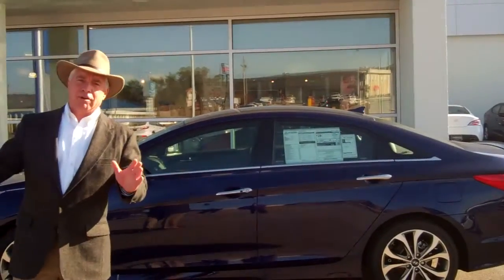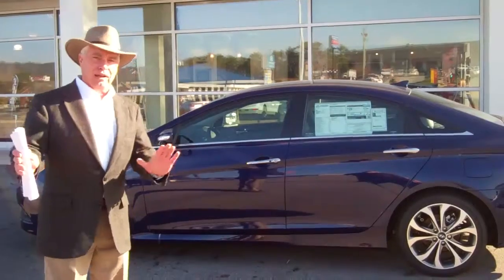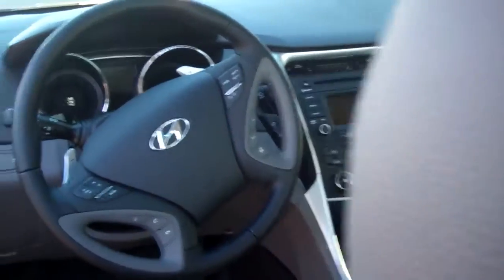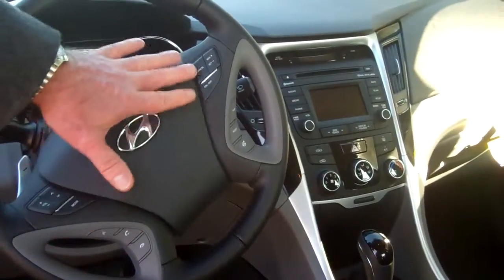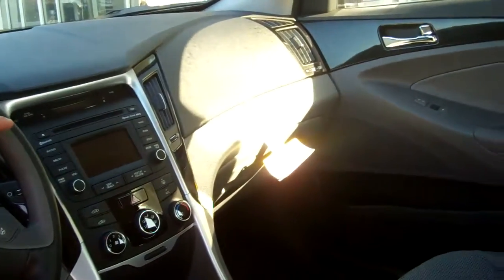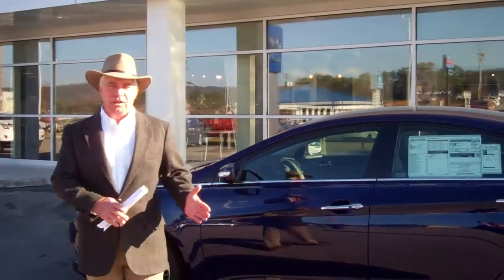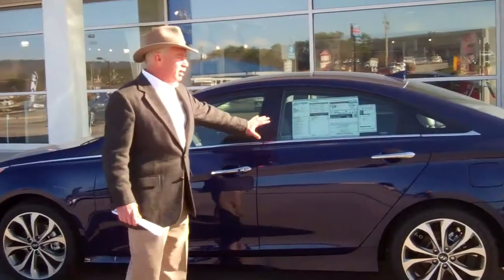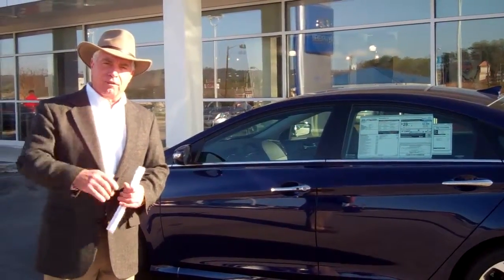2014 Hyundai Sonata Tameron Hyundai Corky Hurt, New Car Sales